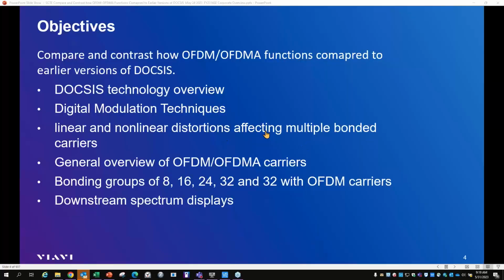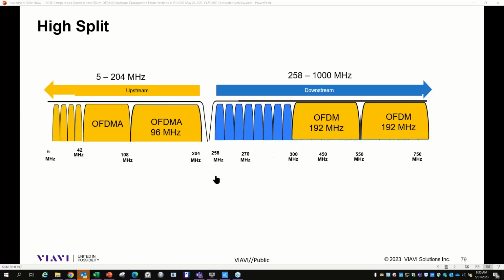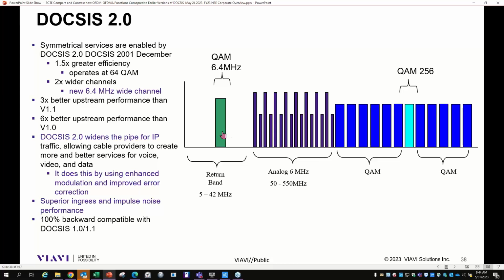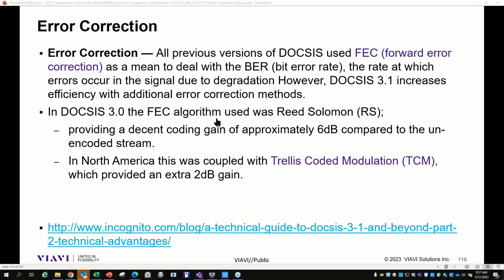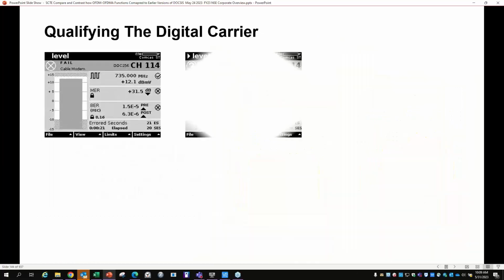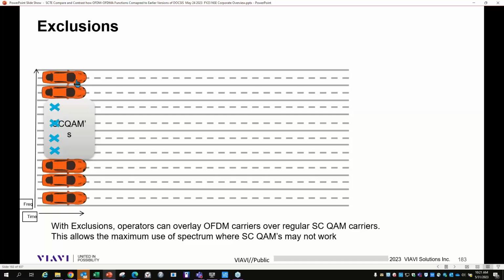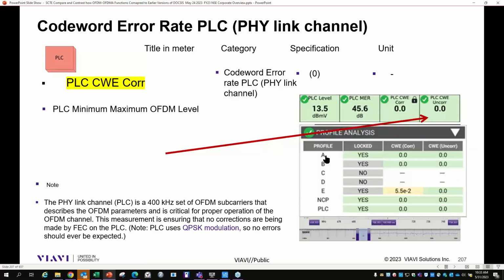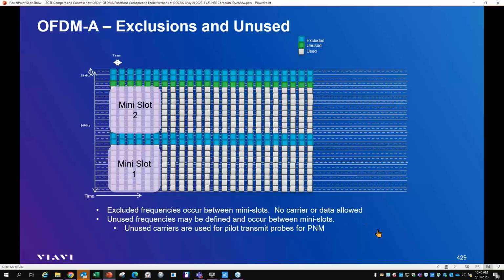Golden Gate Chapter OFDM OFDMA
Juan Castro of Viavi compares/contrasts OFDM/OFDMA to legacy signaling techniques.